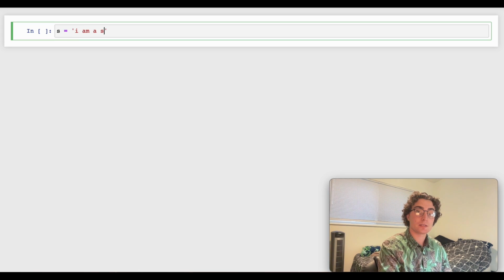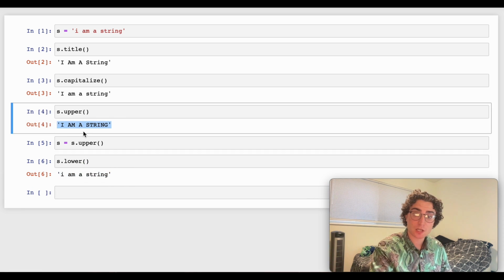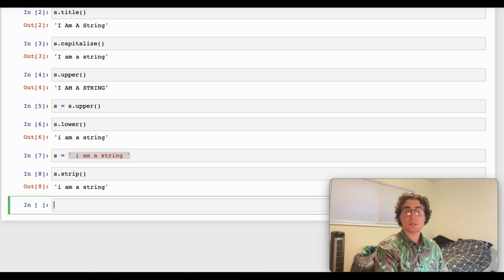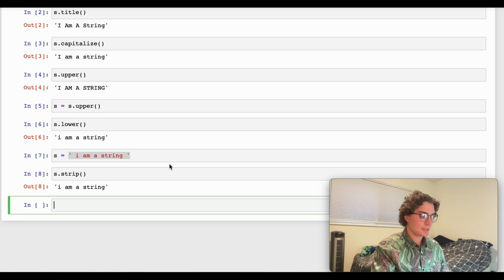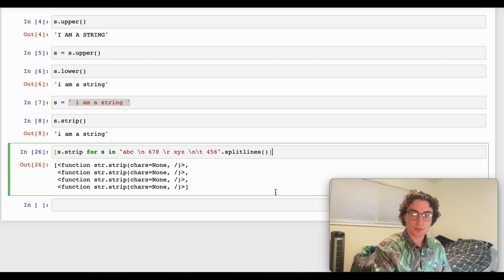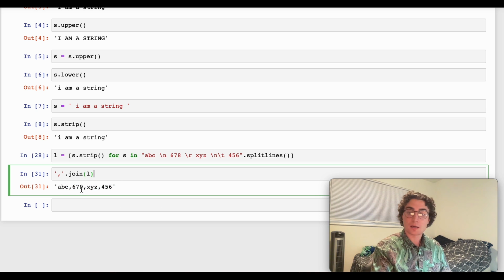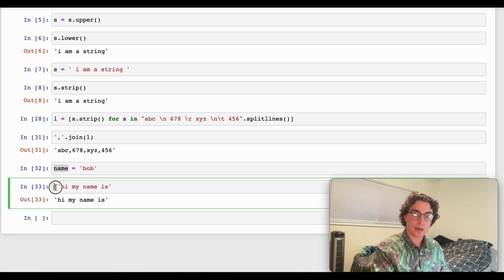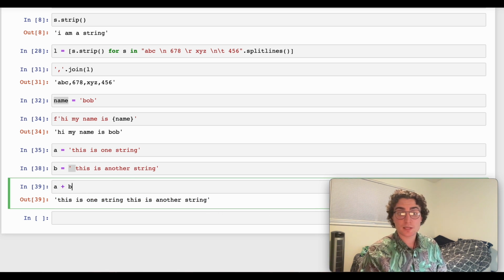I Bet You Didn't Know This About Python Strings!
Here are a few neat tricks you can do with python strings!